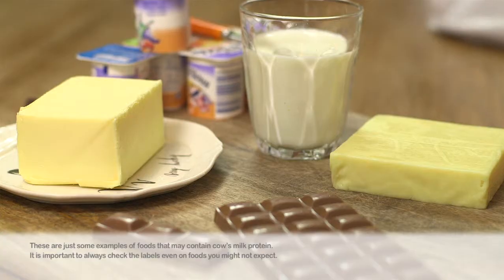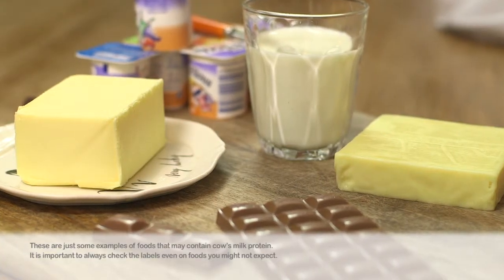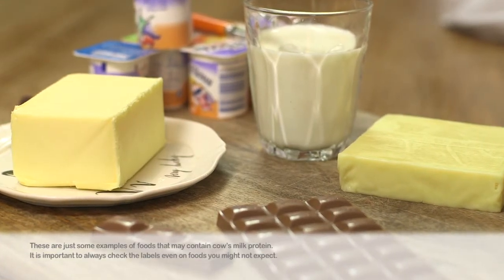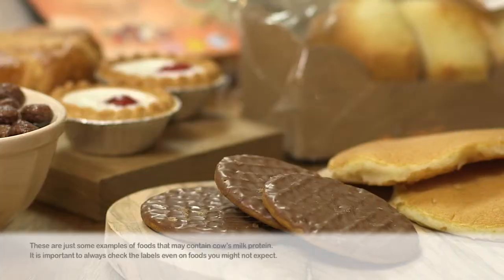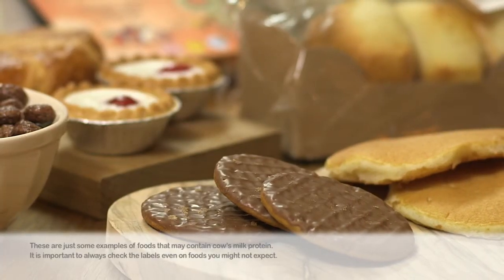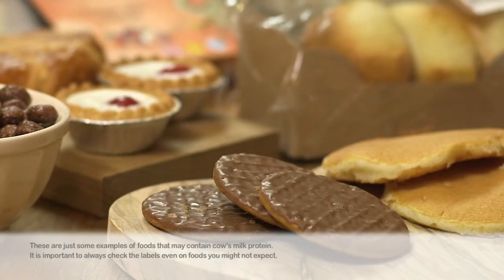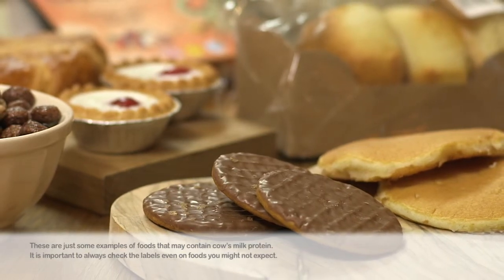With cow's milk allergy, what foods will my child have to avoid?